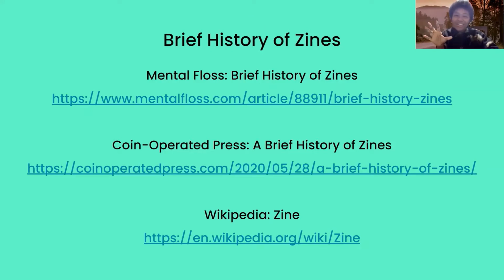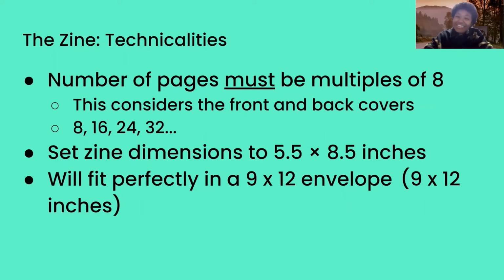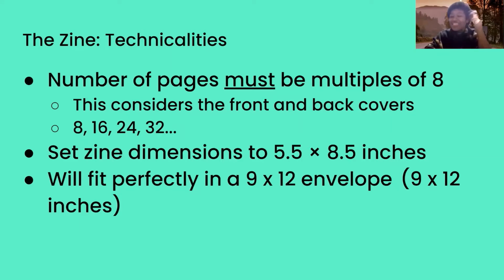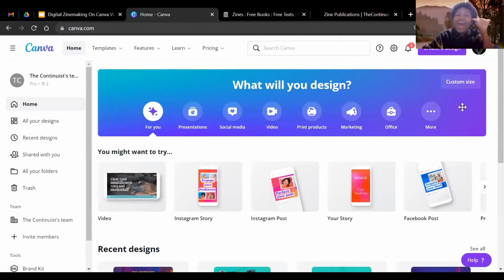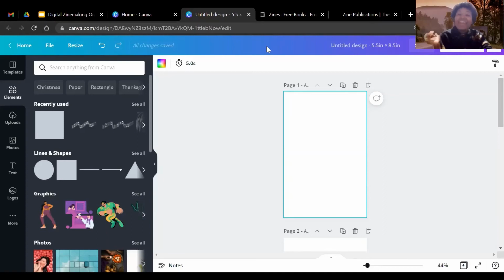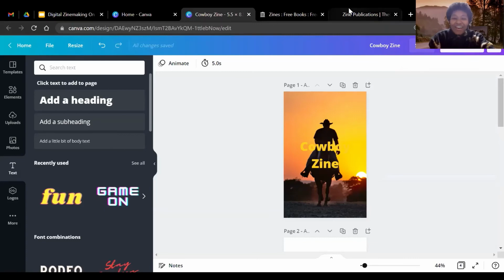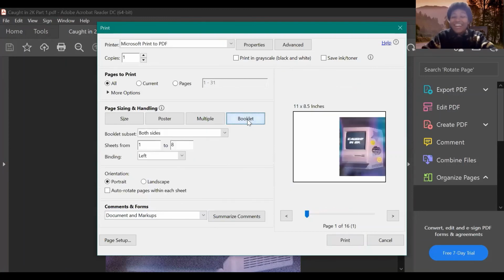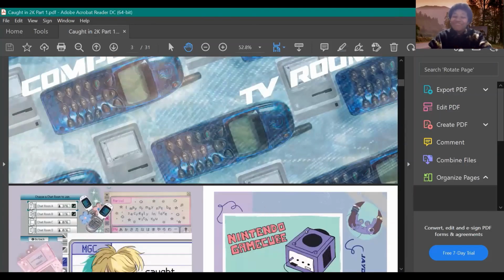Digital Zinemaking On Canva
Our Co-Editor Eunice shows you how to make a digital ready-to-print zine on canva.com! This video is from our Digital Zinemaking On Canva workshop (Thursday, November 25, 2021).

Timestamps
Background Info on Zines (Definition, History, Uses): 00:15
How to Make a Digital Zine: 5:09
Zinemaking in Canva: 10:10
Exporting/Preparing to Print: 13:42
Printing the Zine (using Adobe Acrobat Reader): 15:13

To access the resources Eunice linked/referenced in her presentation and for more information on zinemaking check out this article on our